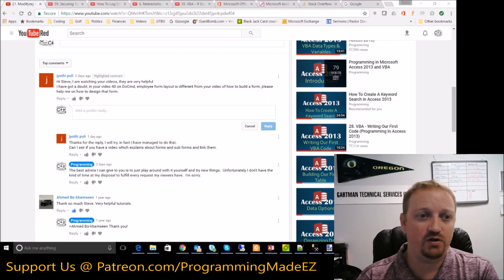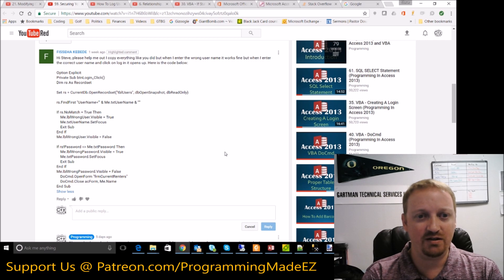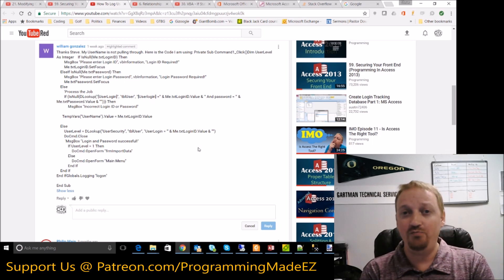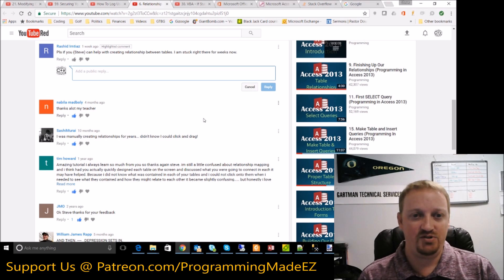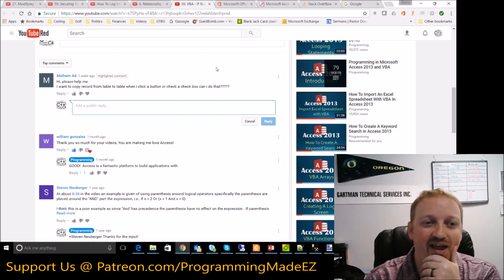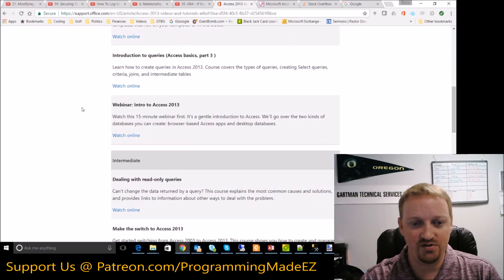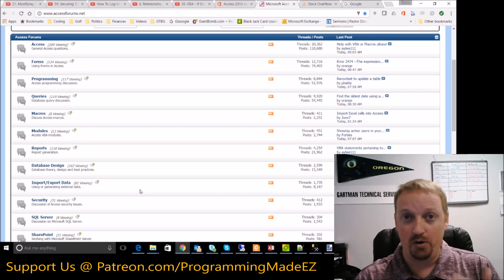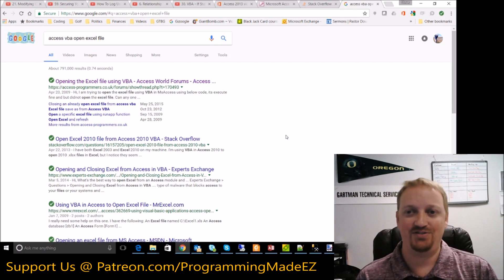Microsoft Access How To: How Can I Get Help For My Problem?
In this Microsoft Access Advice video, Steve gives some tips and helpful hints on the best way to get help for the problems you are having with your database.  You will learn what to do, and what not to do when asking a question.  You will also discover some helpful resources to use for researching the problem you are having.